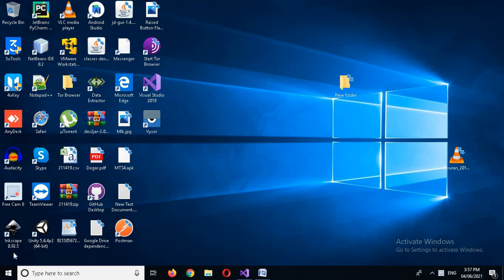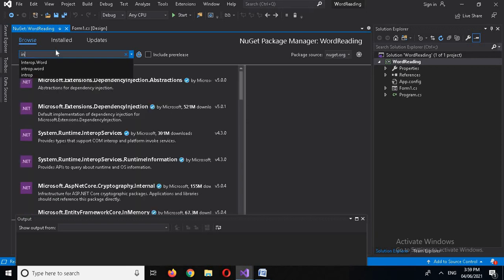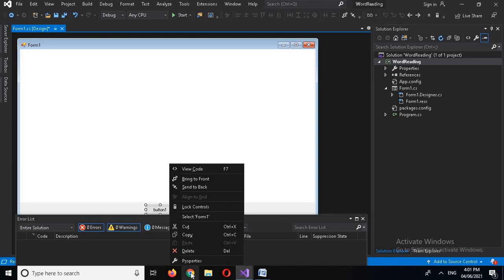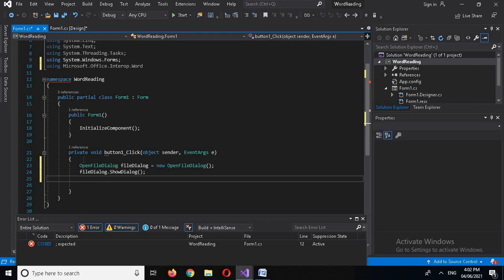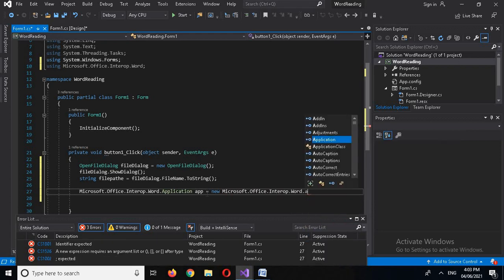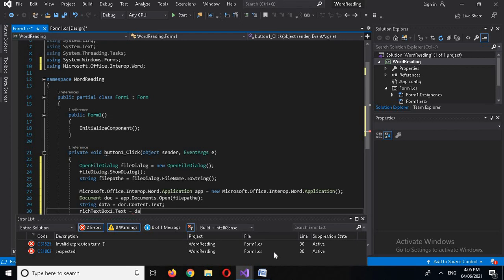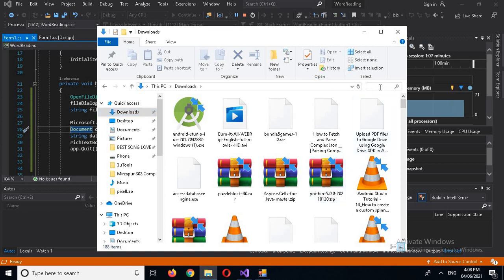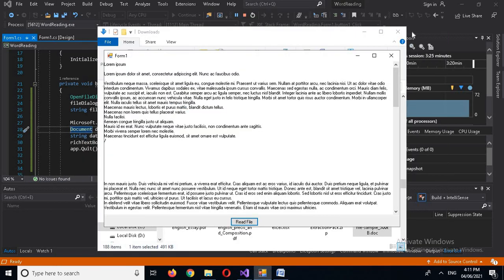How to Open and Read Word File in Rich TexBox in C# Visual Studio | C# Read Word Files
Learn how to handle file operations in C# and open a Word file in a Rich TextBox control using Visual Studio. This tutorial covers the basics of file handling and text formatting, and provides a detailed guide on how to implement the code to achieve this functionality. Follow along with the code snippets provided and improve your coding skills today.

Microsoft Word can be used with C# code. You have a Microsoft Word document (.doc) and want to read it in your C# program. With the Microsoft.Office.Interop.Word assembly, we get the contents and formatting from the document.
First, we show the file we will read. It contains three paragraphs containing one word each. The program first instantiates an Application instance and then we call Documents.Open on that variable.

Reading a word document using C#
We may have used FileStream to read text from a text file but not the same way for getting text from a word document.
We have to use a Microsoft COM component called "Microsoft Word 9.0 object library" which provides classes and methods to read from a word document.
We have to use Word.ApplicationClass to have access to the word application.
Open the word document in memory, copy all the content to the clipboard and then we can take the data from the clipboard.

how to read a microsoft word document in c#
Read from word document line by line
I'm trying to read a word document using C#. I am able to get all text but I want to be able to read line by line and store in a list and bind to a gridview. Currently my code returns a list of one item only with all text (not line by line as desired). I'm using the Microsoft.Office.Interop.Word library to read the file.

How to Open and Read Word File in RichTexBox in C# Visual Studio || Reading  word document in c#